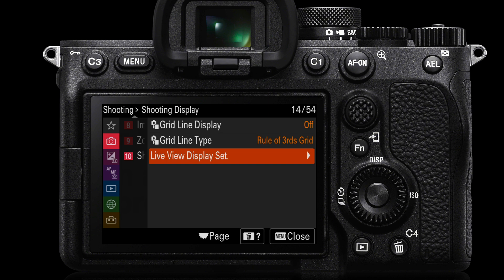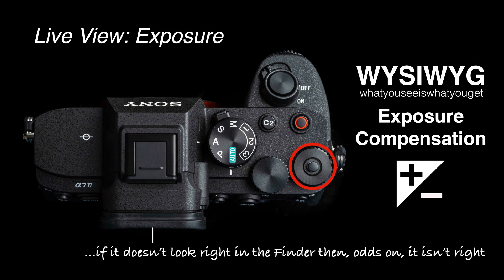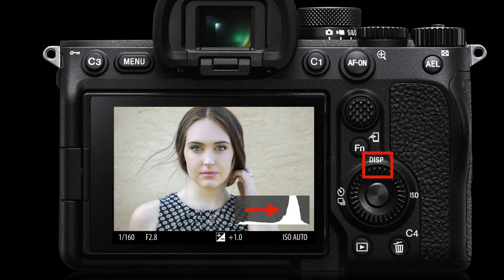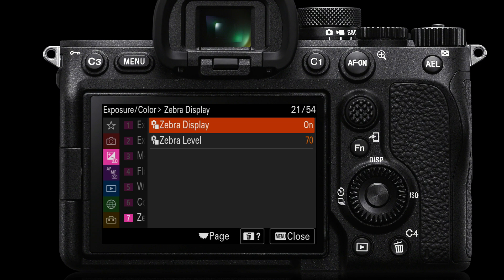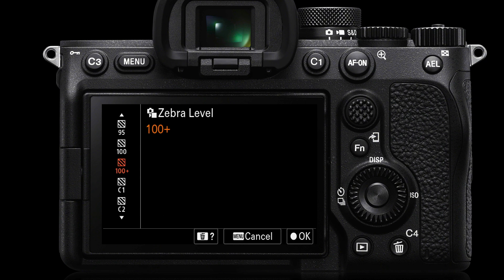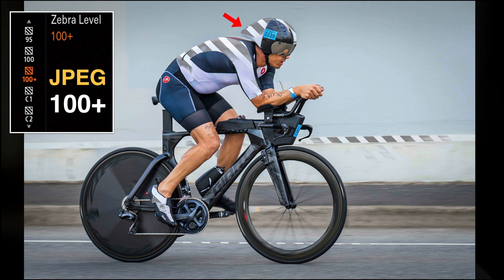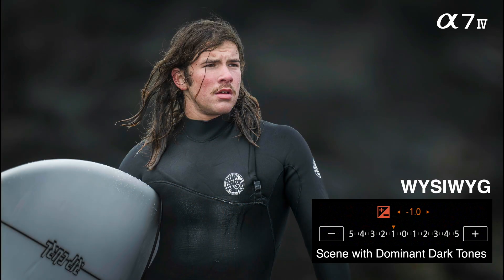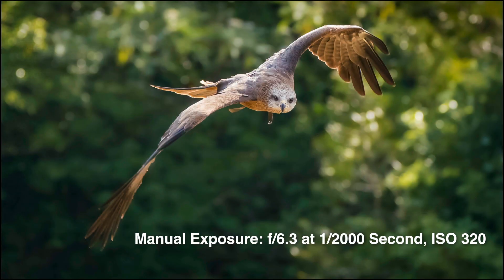Sony Alpha Menus A to Z: Zebra Settings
⬇️more info below⬇️
One in a series of video tutorials that helps the Alpha photographer master the new menus found on cameras such as the A7lV and A1 cameras (A1 and A7M4)